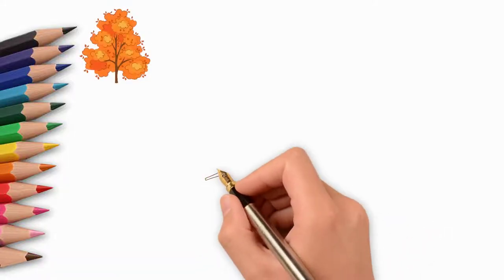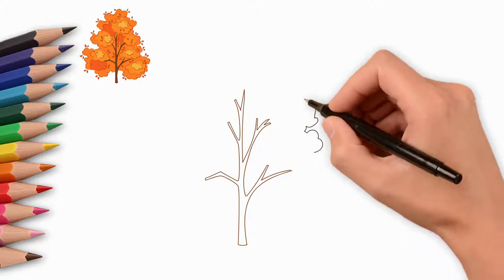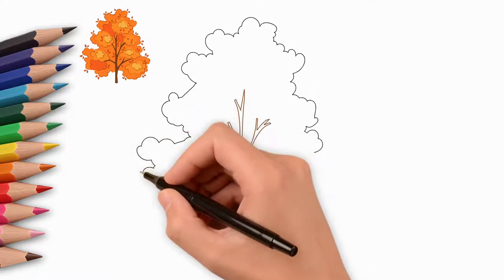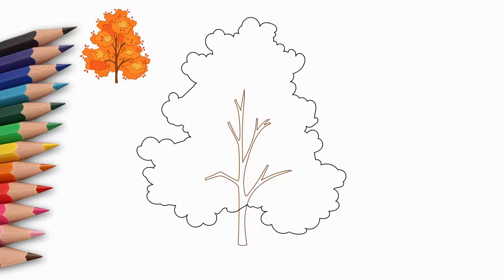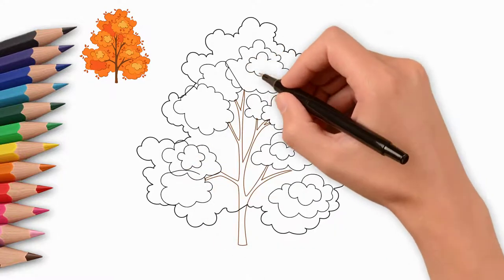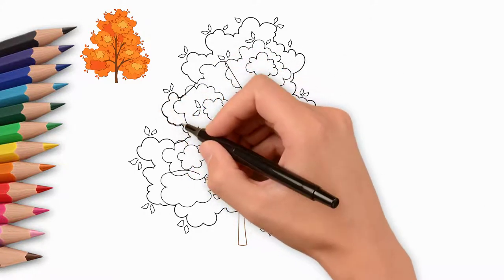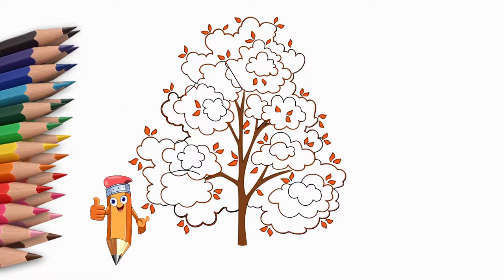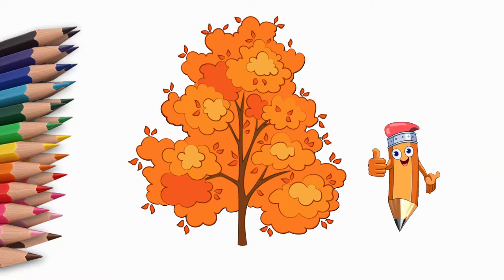How to draw a beautiful autumn tree, autumn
Autumn. Beautiful yellow trees. Today we will draw a beautiful autumn tree.
0:02 First, draw a tree trunk.
It has many branches. Let's draw branches.
0:13 Now draw the crown of the tree. Draw leaves around the trunk and branches of the tree.
And then draw a lot of small details. Draw leaves on the branches. Draw many leaves.
1:14 Take colored pencils or colored paints
1:24 It's time to paint our tree.
1:34 This is an autumn tree. We paint it in orange and light brown.
First, draw the trunk. Now we paint the leaves and leaves on our tree with different yellow and brown colors.
So we drew an autumn tree.
Draw a garden, park or forest in autumn. Draw a lot of autumn trees.
Come to our channel again. We will draw a lot of interesting things.